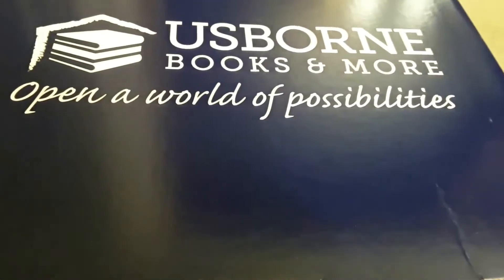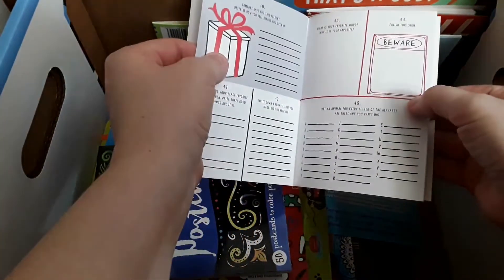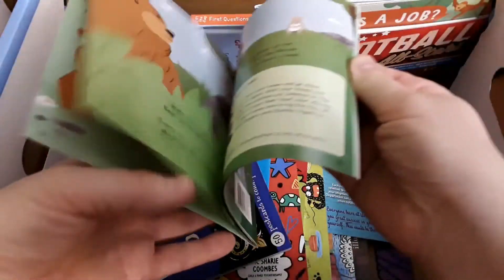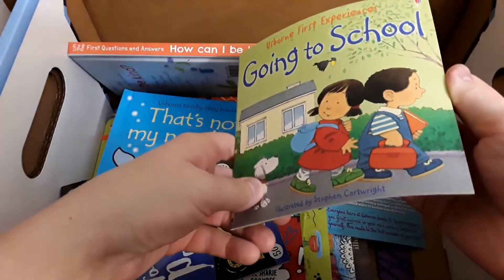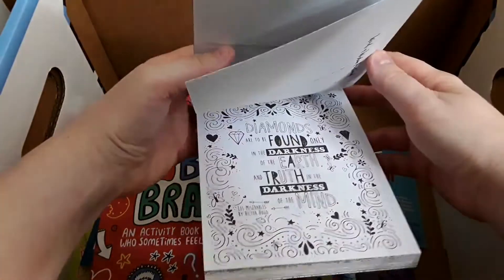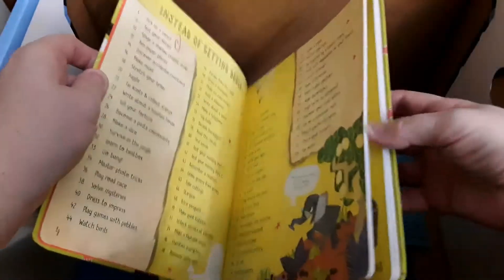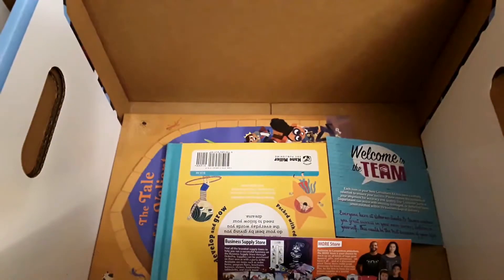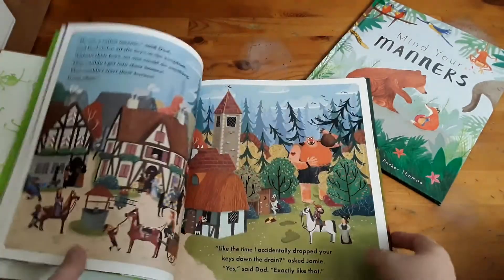December 2021 Usborne Consultant Kit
Get an in-depth look at the December 2021 Usborne new consultant kit!